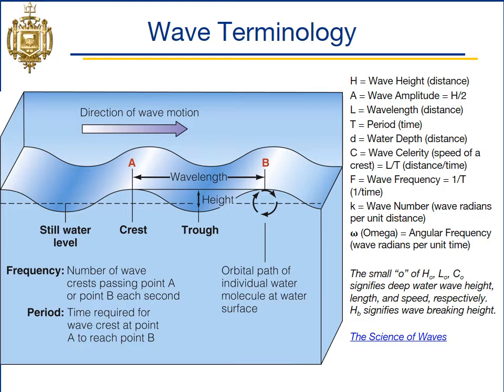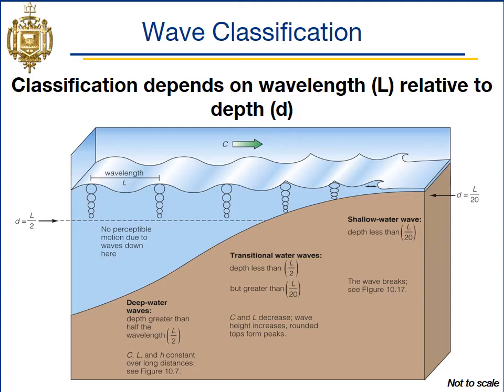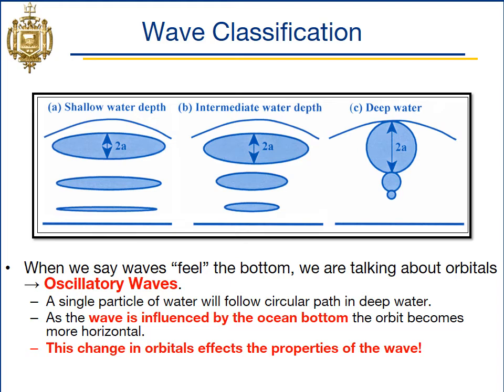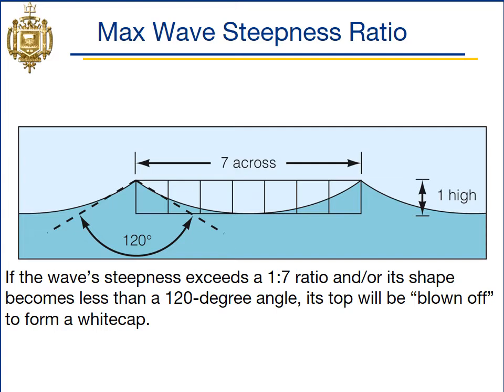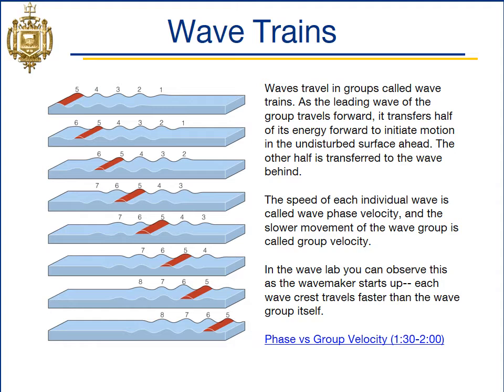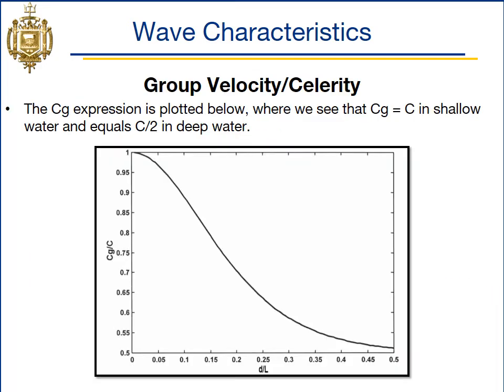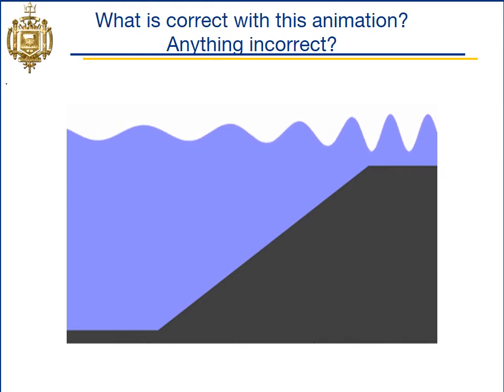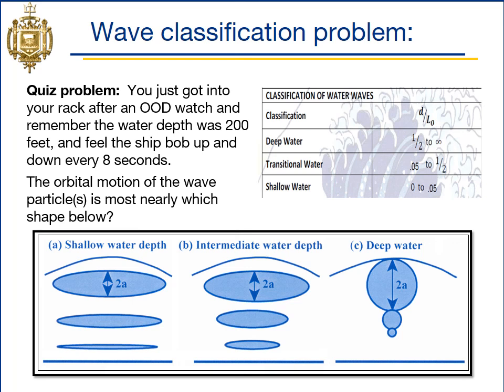Lesson 10 Wave Characteristics